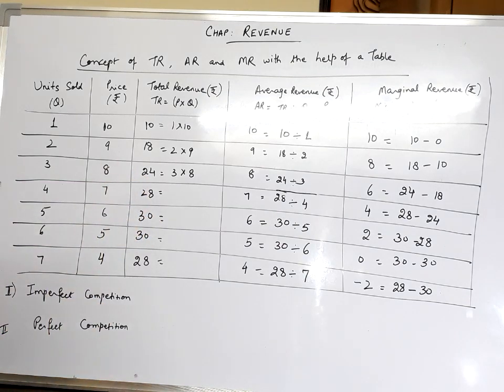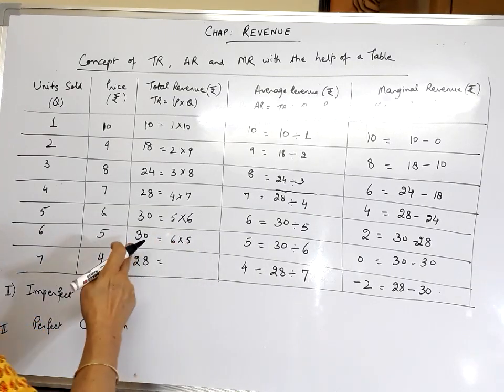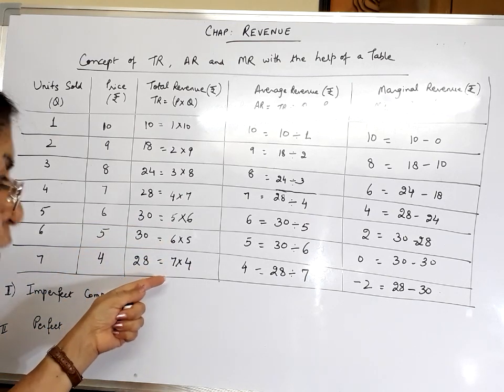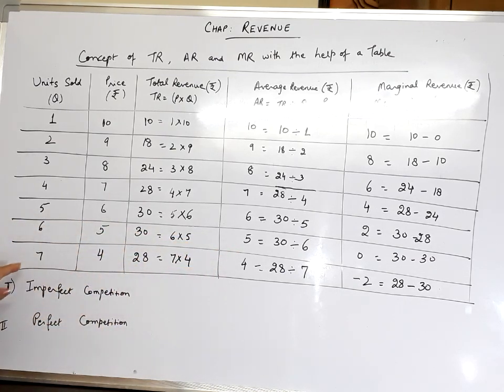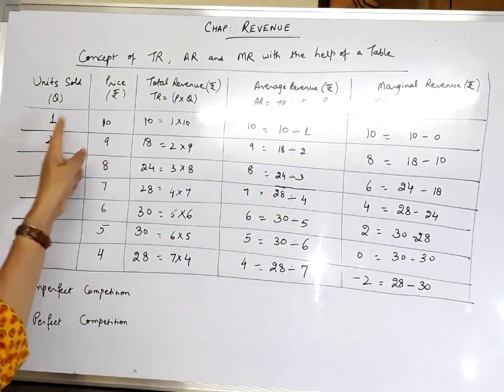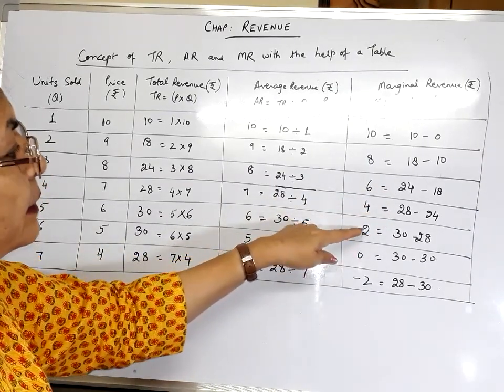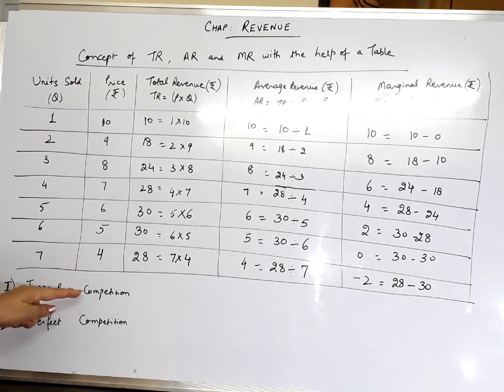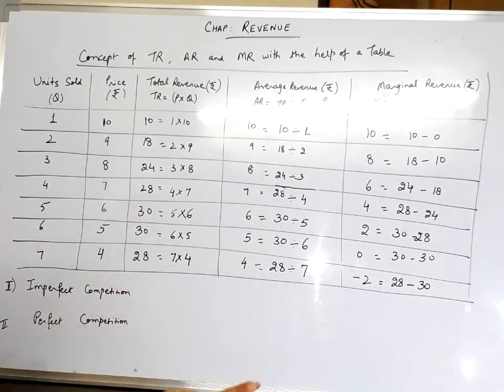Revenue part 2